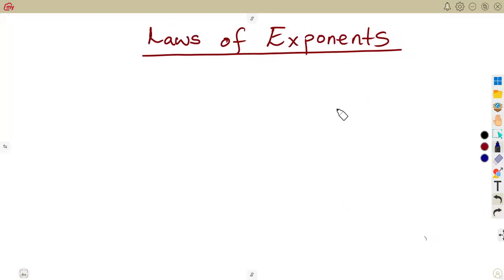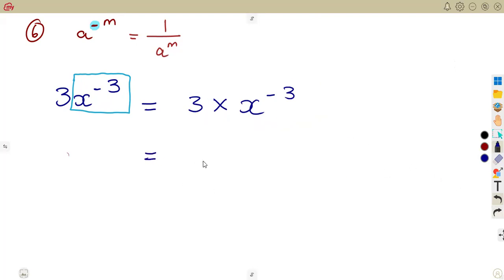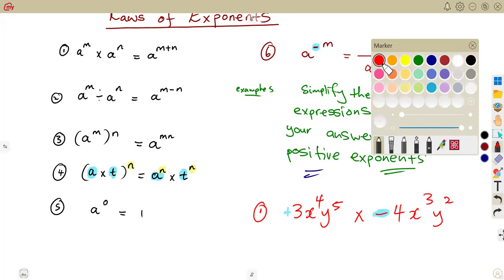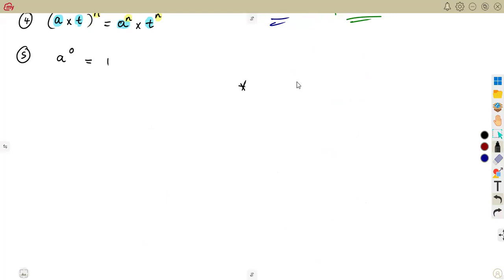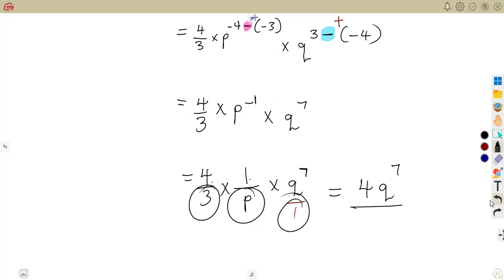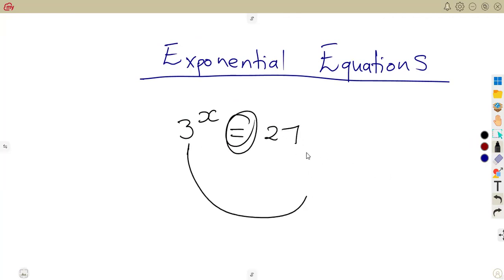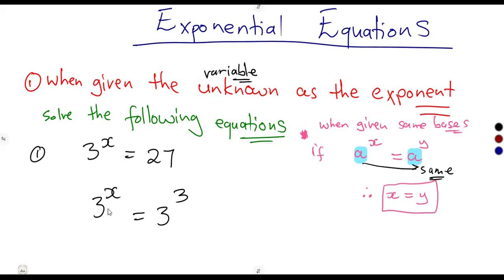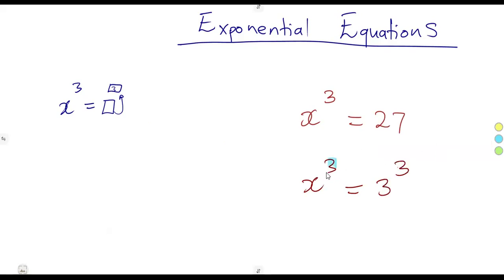Mathematics Grade 9 Exponents - Laws of Exponents Introduction